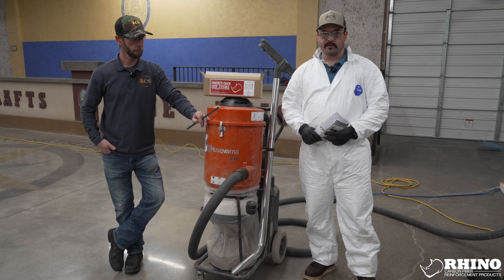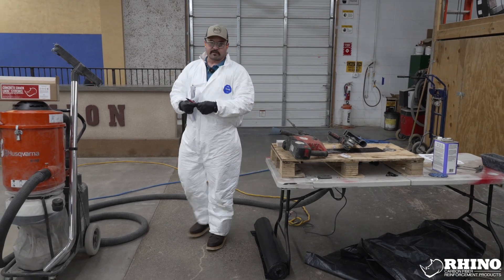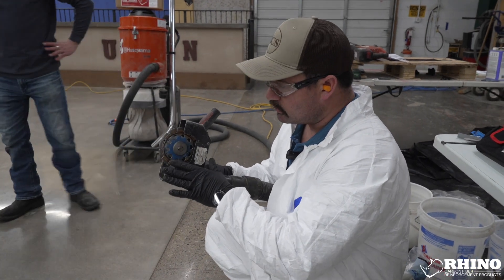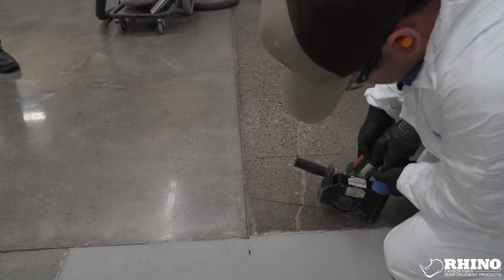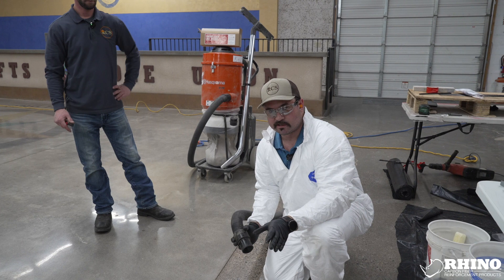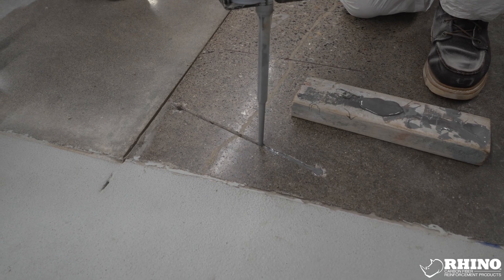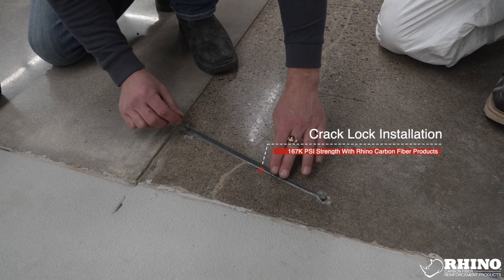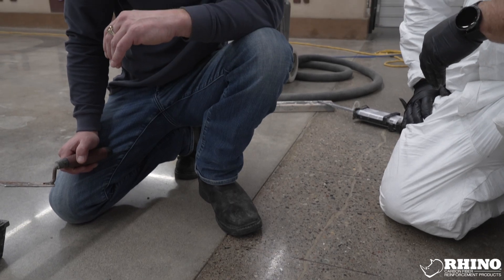Rhino Carbon Fiber - Hands On Training - Crack Lock Installation